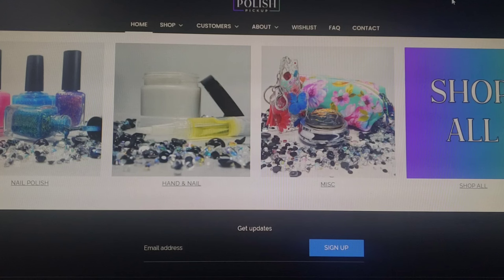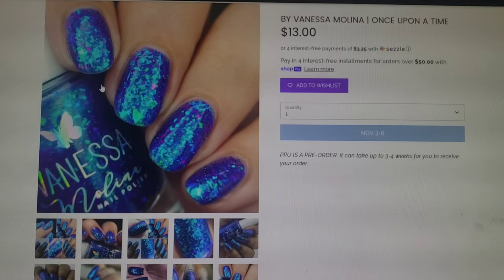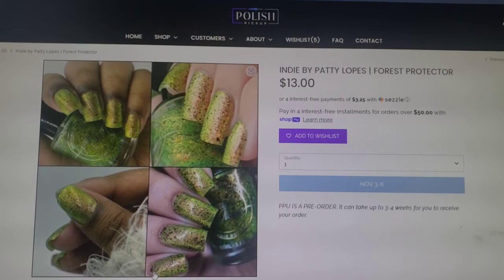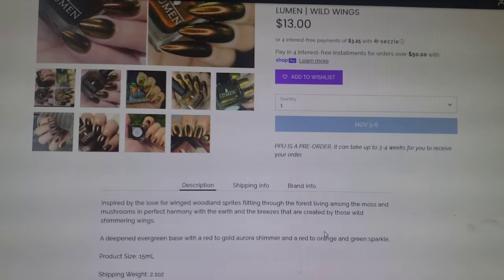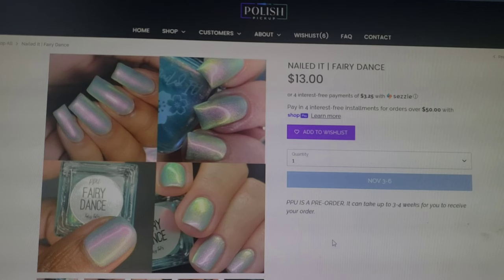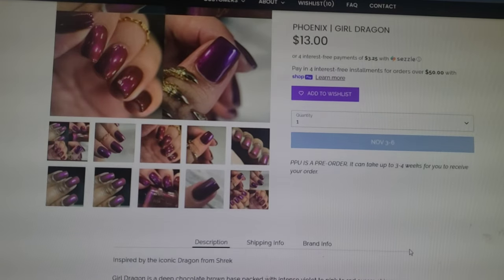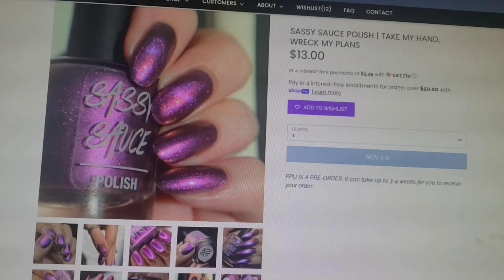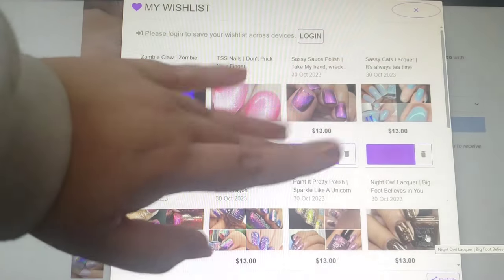Polish Pickup November 2023 Wishlist with Me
Hey everyone this is my PPU wishlist for November  2023!

New to polish pickup? Here's how it works:
Each month a bunch of indie makers collaborate and make us a ton of beautiful products surrounding a theme. These products include nail polish and hand/nail care as well as a variety of other handmade goods. I have seen jewelry, bags & wallets, hair items and accessories, soaps etc. These products are exclusive and limited to the month they are released as PPU is a preorder shop and items are made to order. With that in mind there are some products which may be capped or have a limited amount available.
Example:
500 cap
Or you may see: 175 available
The wording may be different but basically it means if you want that item you have to get there when it opens to make sure you can snag one 😂 With that being said the shop is open the 1st Friday of each month and runs until the following Monday. The shop is also open a week in advance to "wishlist" or look around at what will be available during the preorder window.